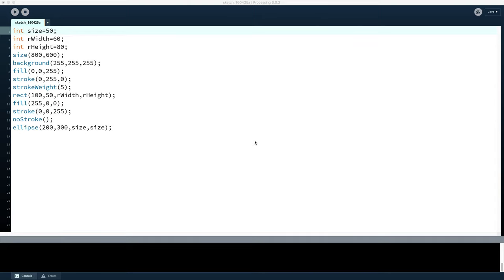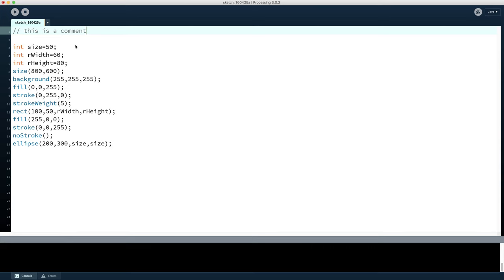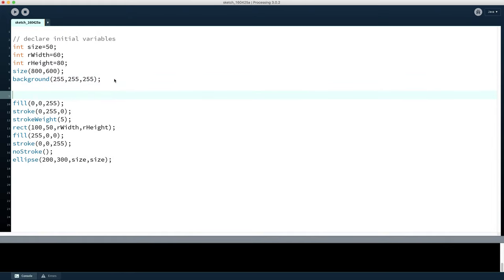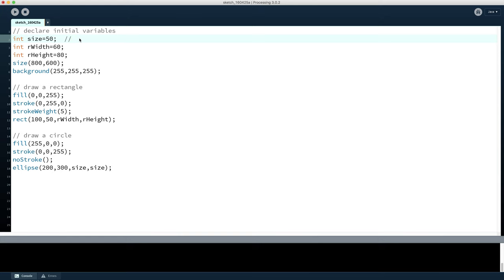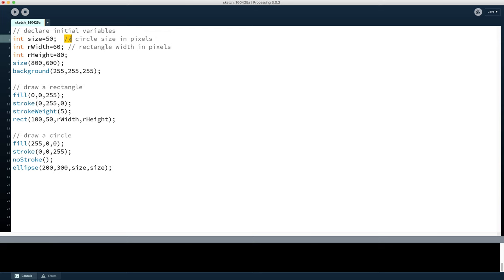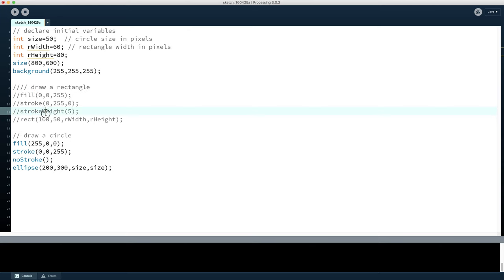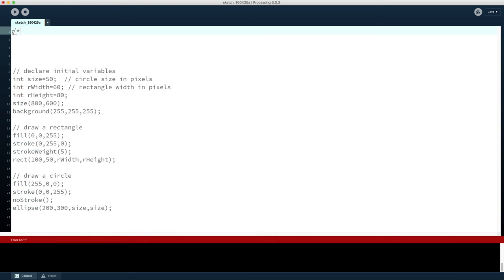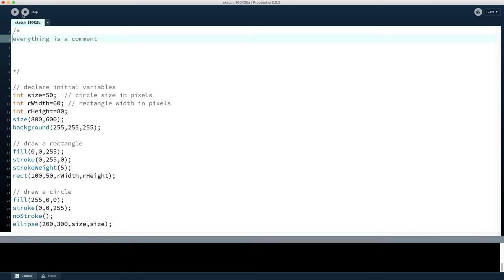Using comments in the Processing programming language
How and why to use comments when writing your Processing program.